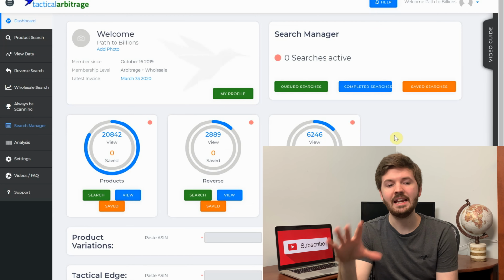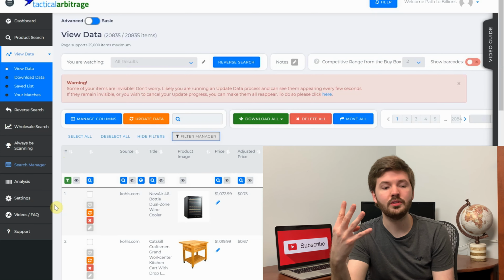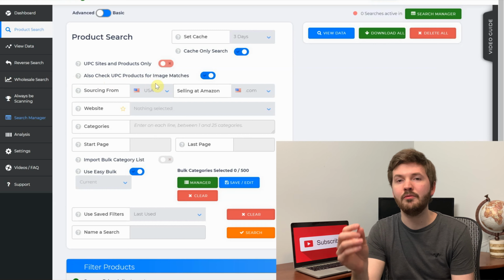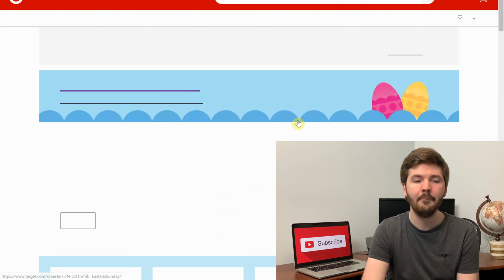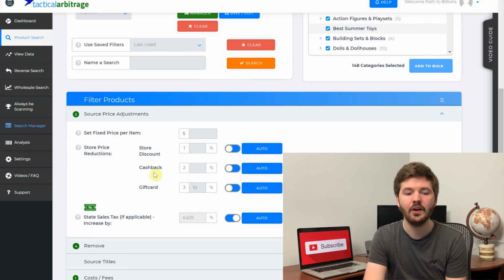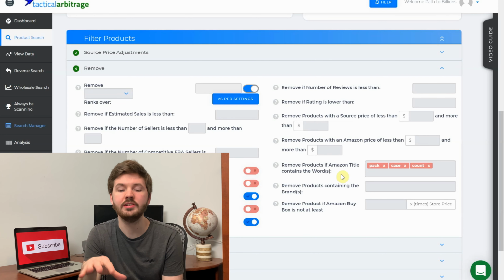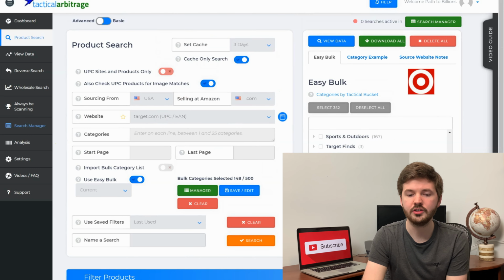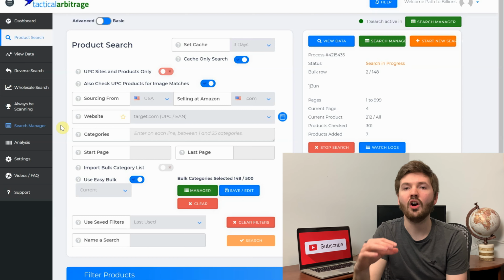Finding Profitable Products via Online Arbitrage with Tactical Arbitrage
How to find profitable products via online arbitrage using Tactical Arbitrage.

If you're currently running an Amazon business doing online arbitrage you might have heard of Tactical Arbitrage. This is an online software that allows to scan over a thousand online retailers for profitable products to send into Amazon FBA.

In this video I will dive into product search on Tactical Arbitrage so you can scan websites like Target and get the most accurate and profitable results you can. This software comes in at 70 dollars a month, if billed annually or 89 dollars a month if billed monthly. You'll definitely want to watch this video all the way through to see how quickly you can make that money back.

Here are the timestamps if you are looking for a specific part of the video.

Introduction: 0:00
Tactical Arbitrage Dashboard: 2:20
Beginning of Product Search: 4:42
Categories: 6:56
Filter Products: 9:36
Source Price Adjustments: 9:45
Remove (under filter products): 10:59
Cost and Fees: 12:55
Profit and ROI: 13:20

Don't forget that there are two more videos in this series on Tactical Arbitrage. The next video will be about reverse search and the third video we will dive deep into the results of our searches to purchase some inventory.

Bubble wrap
Bubble bags
Poly bags
Goo Gone
30 Up Labels
Label Roll
Shipping Labels
Label Printer

The software, subscriptions, and services I use:

Tactical Arbitrage (Use code PathToBillions for a free 10-day trial)

Thanks for making it to the end. Don't click this